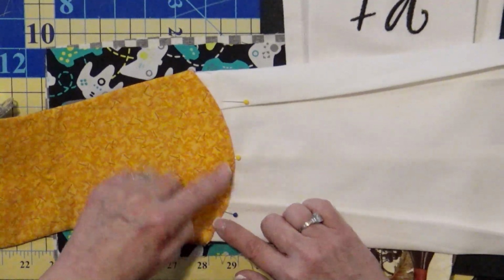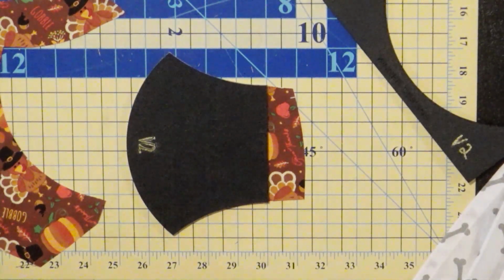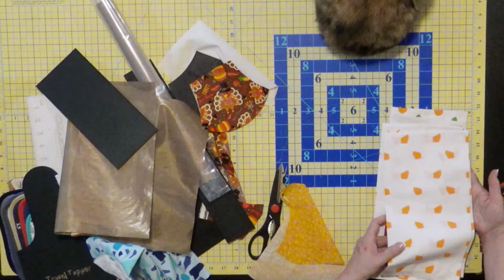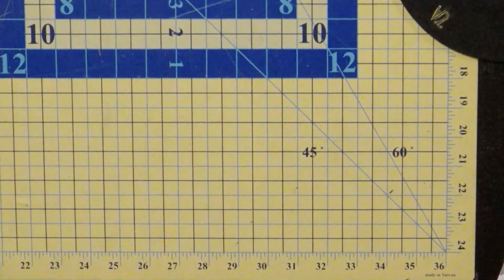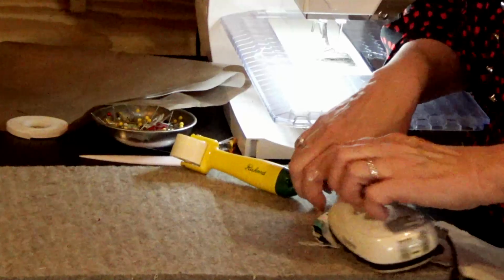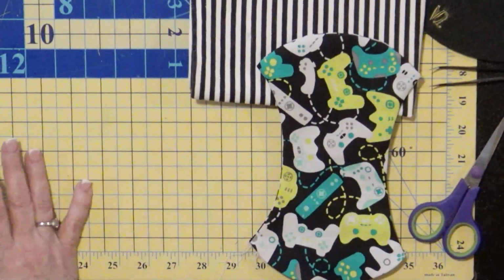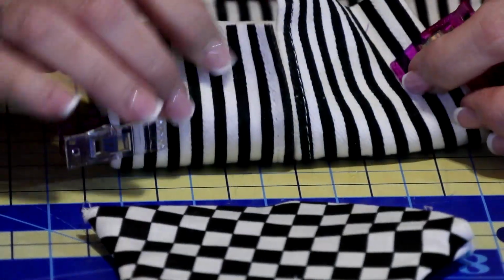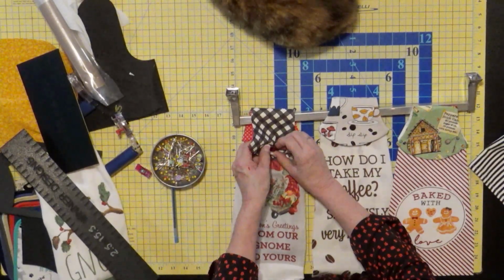Feature your Fabrics with this Fun Towel Topper!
This is a more traditional style of towel topper but there's nothing traditional about the ease of cutting and creating using my Winner Designs Apple Core Towel Topper with Fussy Cut Frame!

Choose an all-over fabric and use just the template or grab those fabrics with cute sayings or character and make perfect placement cuts using the Fussy Cut Frame.  This combo gives you so many more options!

This template features my new gray No Slip Backing material – "No Slipping; No Kidding!" - which makes the cutting process so much easier and more accurate.

You can find this template here:
Towel Topper - Apple Core V2 & Fussy Cut Frame – Winner Designs (winner-designs.myshopify.com)
I've got several other styles of Towel Toppers: the Mask Keeper, the Tab Top and the Dress.

If you like a good deal, take a look at my 4 Towel Topper Templates Bundle to save big!
It includes:  The Tab Top, The Apple Core and Fussy Cut, The Mask Keeper and the Dress Towel Topper.
Towel Topper 4 Template Bundle – Winner Designs (winner-designs.myshopify.com)

Videos on all 4 styles are either posted or coming soon.
Make one of make them all. They make great gifts to give and items to sell!
Do you know me or Winner Designs?
I'm Linda Winner and I make sewing & quilting templates that are truly "No Slip"!
This makes cutting and sewing accurate, faster, better, easier!

where I have 200+ videos

Questions or want to something made custom for you?

Thanks for stopping by~ Linda Winner